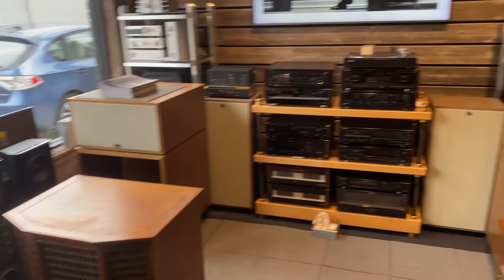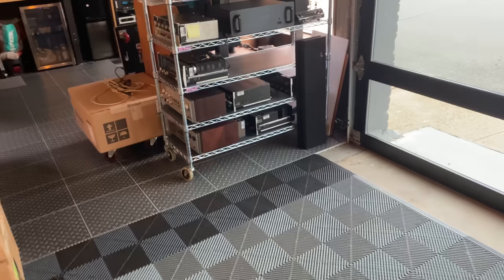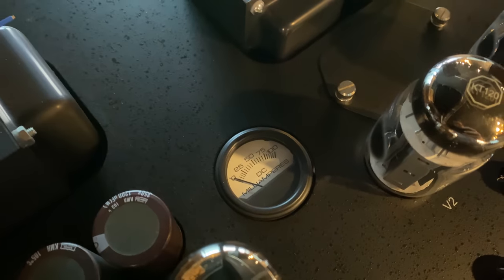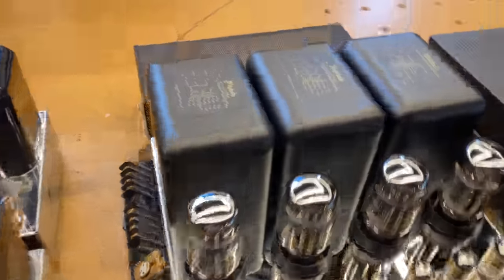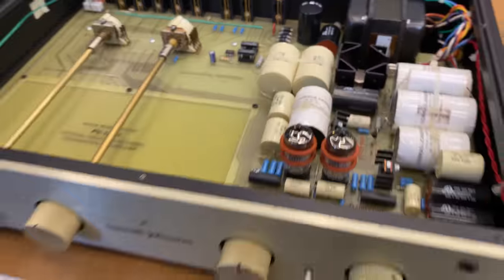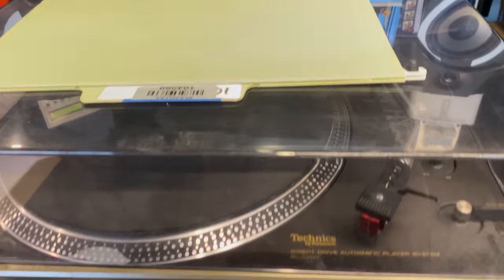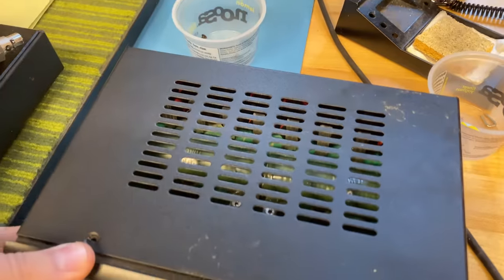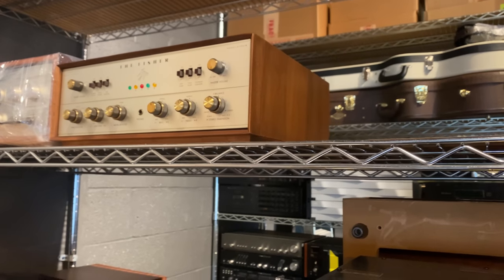New HiFi Arrivals August 2023 - Custom McIntosh, Adcom, CJ, Pioneer RTR and More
Checout our super technician Ben's channel